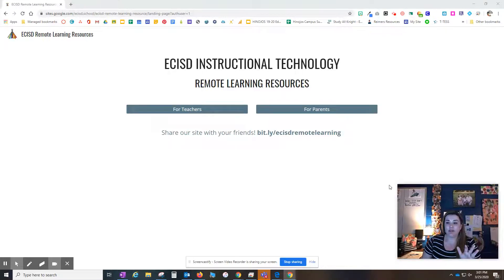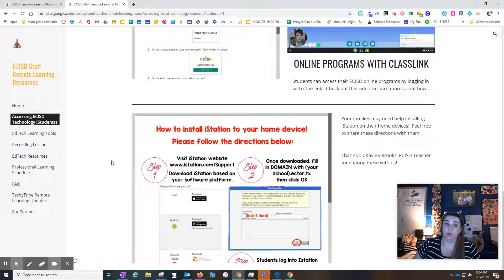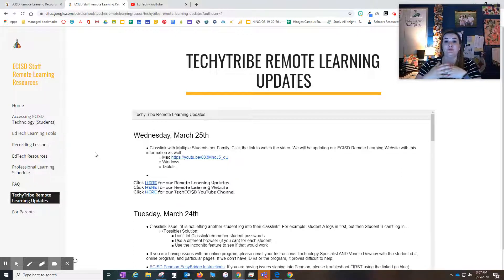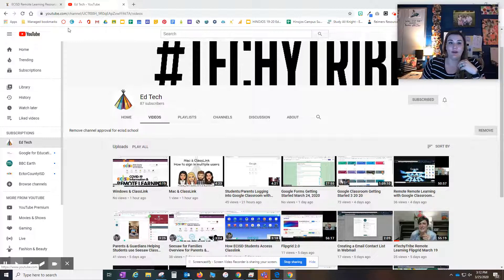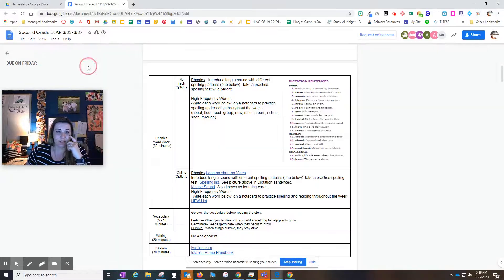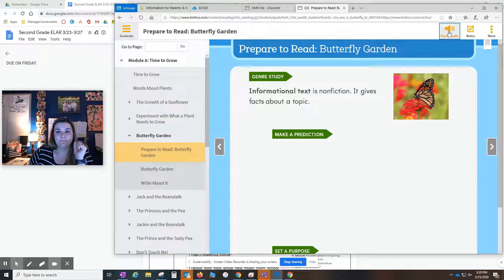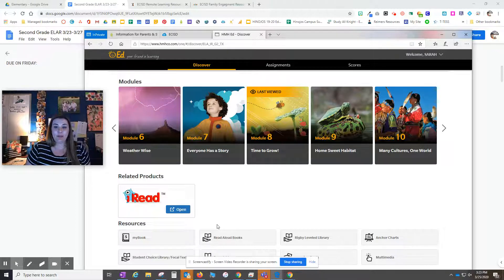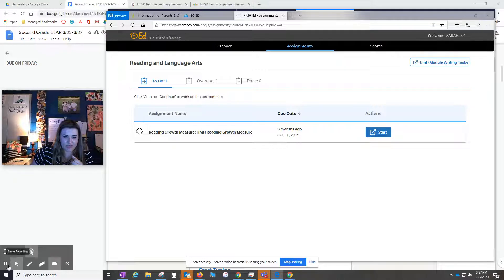TechyTribe Updates March 25, 2020